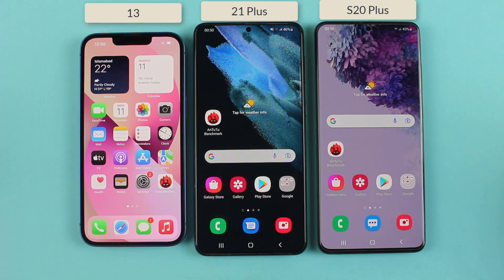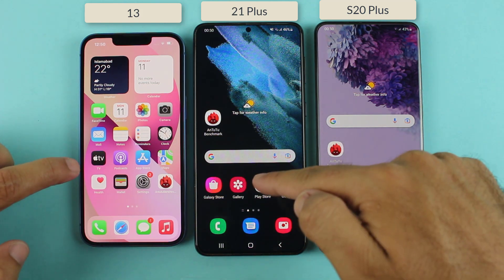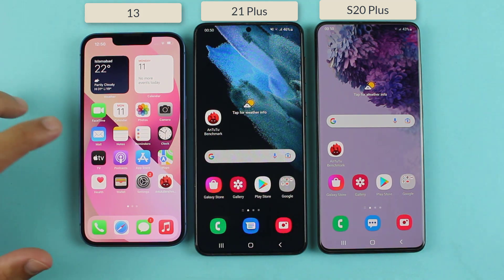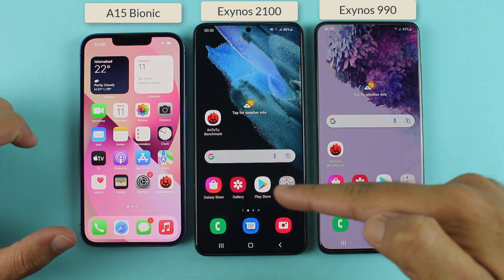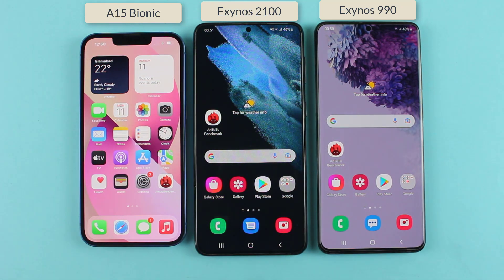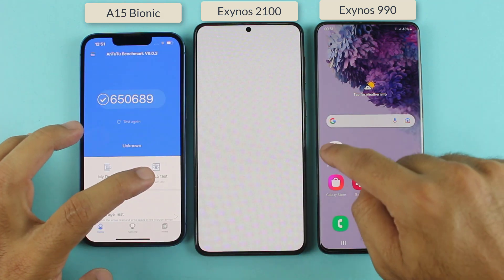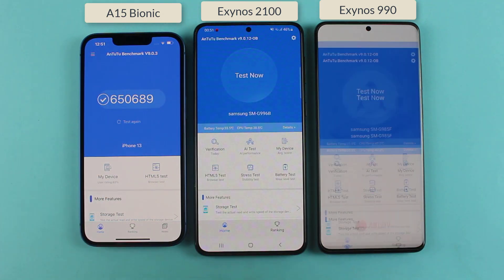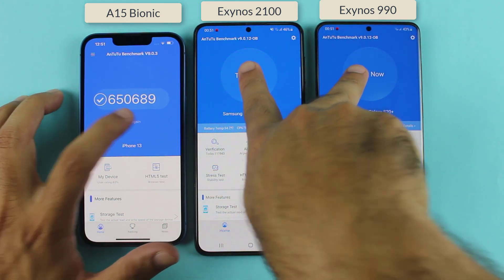iPhone 13 vs S21 Plus vs S20 Plus Antutu Benchmark Test - A15 Bionic vs Exynos 2100 vs Exynos 990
iPhone 13 vs Samsung S21 Plus vs Samsung S20 Plus Antutu Benchmark Test.
So in this video i am gonna do A15 Bionic vs Exynos 2100 vs Exynos 990 Antutu Benchmark test to see their performance in benchmark scores, As the iPhone 13 And S21 plus are best competitors while s21 plus is almost 2 years old so lets Do Quick Antutu test Between iPhone 13 vs S21 Plus v s20 plus to find out which is best for gaming in 2021.